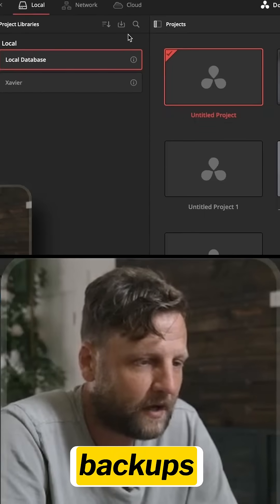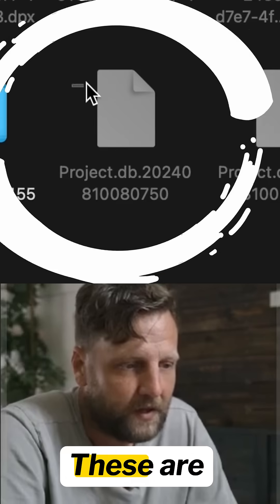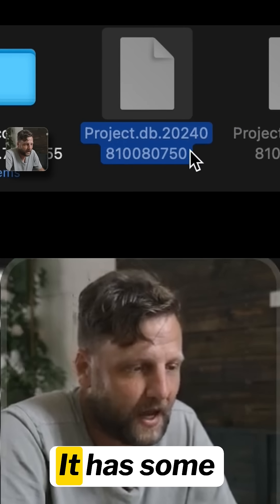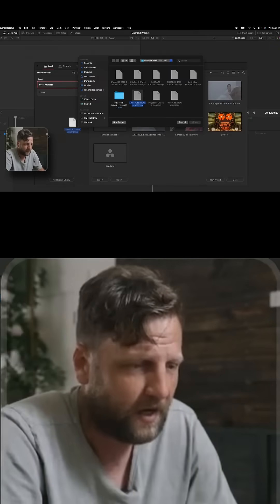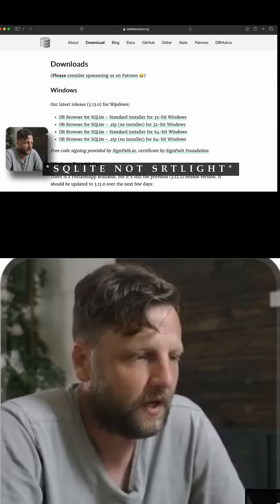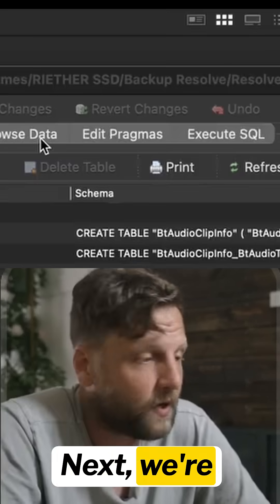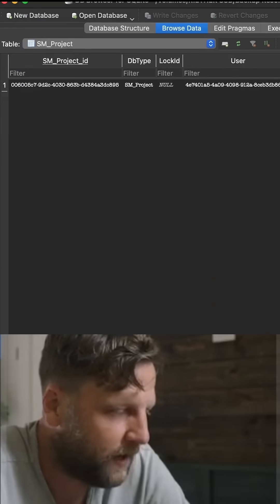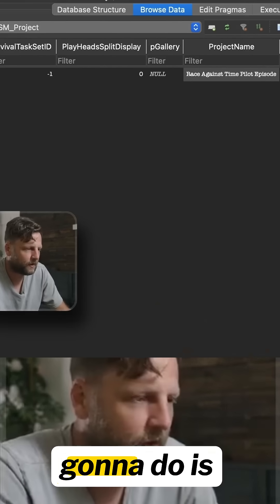How I Restored My Davinci Resolve Project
📖 VIDEO DESCRIPTION
Restoring projects after a MacOS crash in DaVinci Resolve is a headache, but it doesn't have to be.  Let me show you.

🎬 A Few Tools I Actually Use (and Recommend):

Audiio – I use this for music and sound design. If you’re just starting out or need clean tracks fast, this is solid.

Dehancer – My go-to for film emulation inside DaVinci Resolve.

Qazi’s Toolkit – If you’re trying to level up your color grading and workflow, this thing is packed. Use LUKER50 for $50 off:

🙋‍♂️ ABOUT MYSELF
I'm Luke Riether, President and DP at Light Inside Cinema Inc. We are a Nonprofit on a mission to give Veterans an outlet in the production industry.  I have been personally in this industry for over 20 years and now it is time to pass the torch along.  Lets grow together.